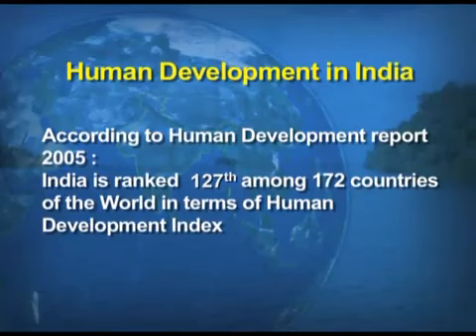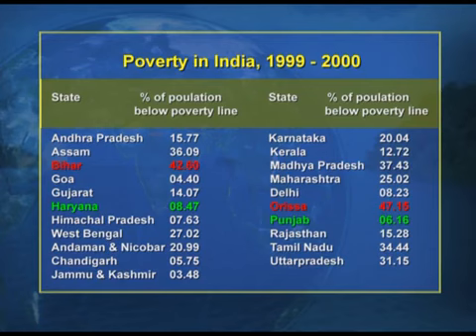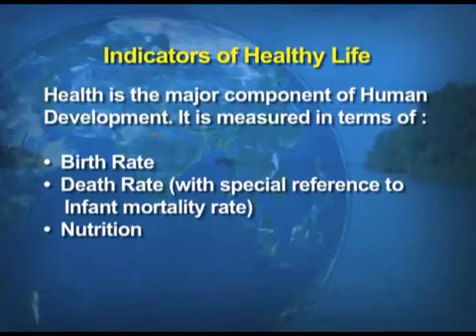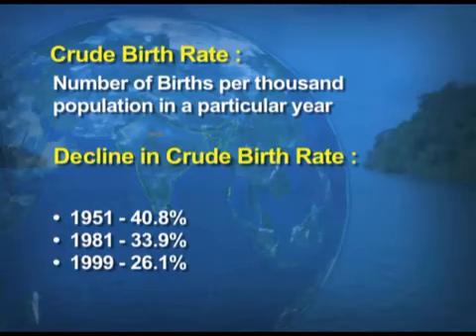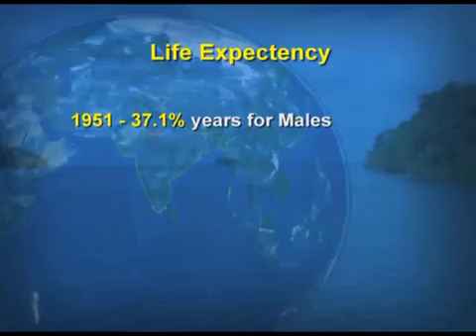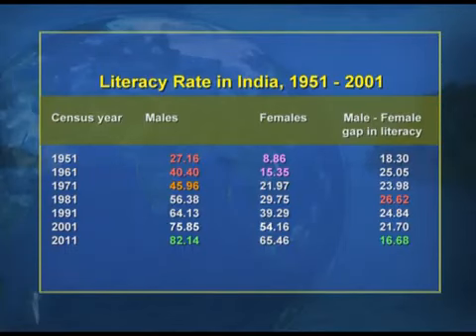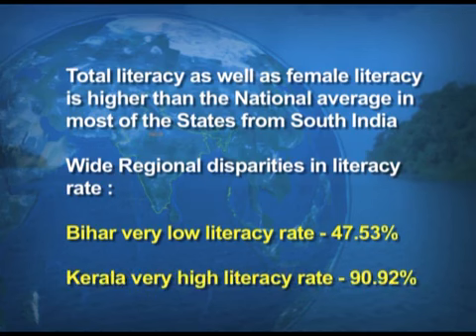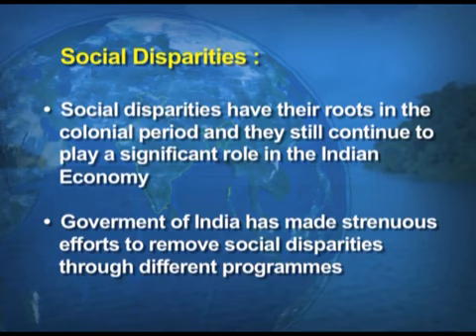CBSE / NCERT Class 12 Geography - Growth of Population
Geography (भूगोल )
Growth of Population ( जनसंख्या वृद्धि )

Colleges

Sarkari Jobs

News